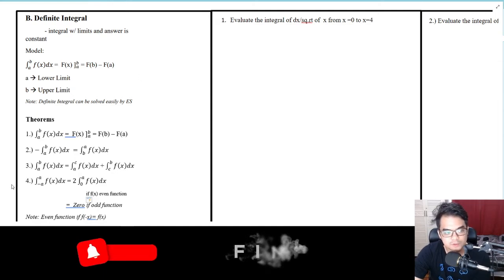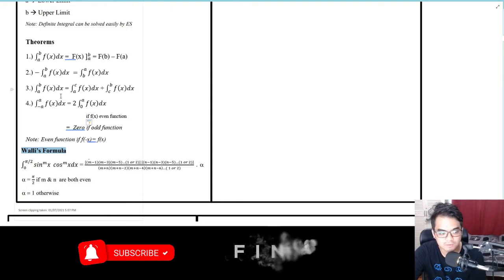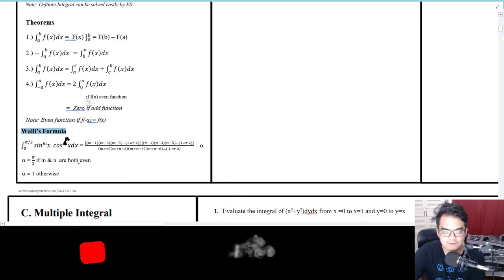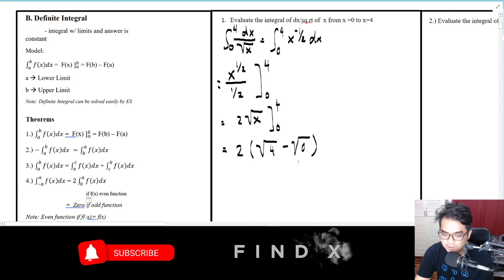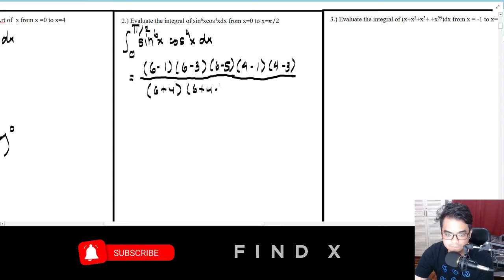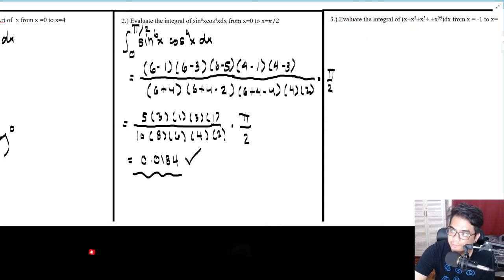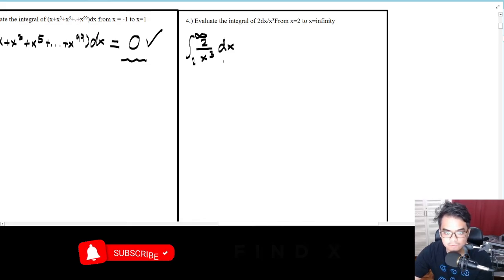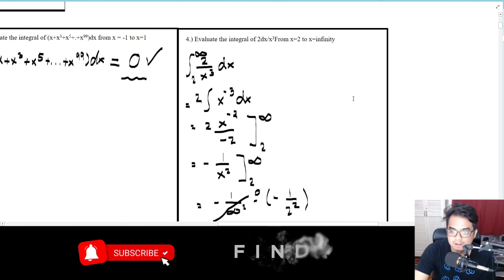Integral Calculus: The Definite Integral